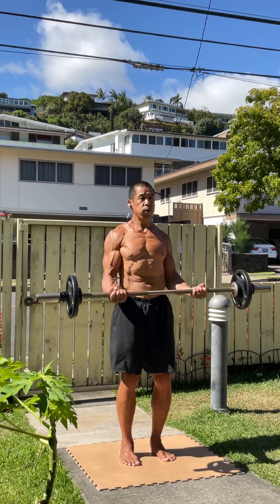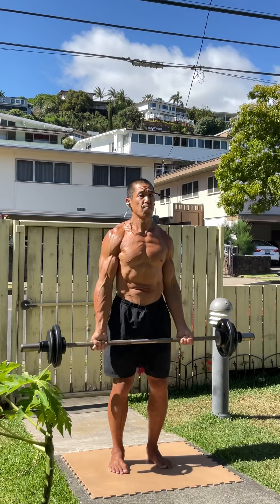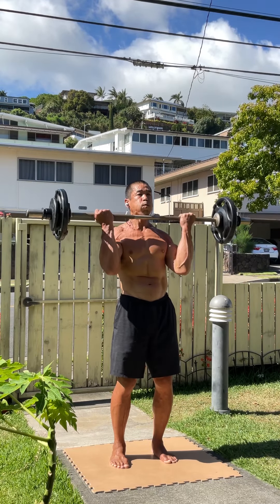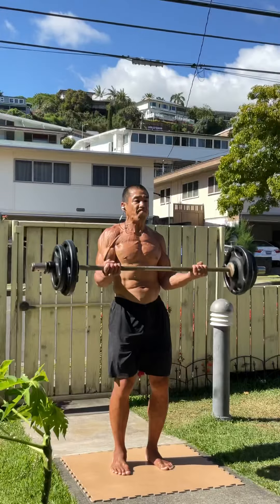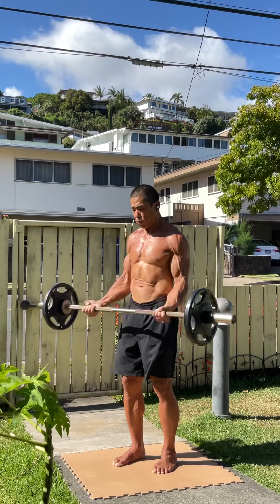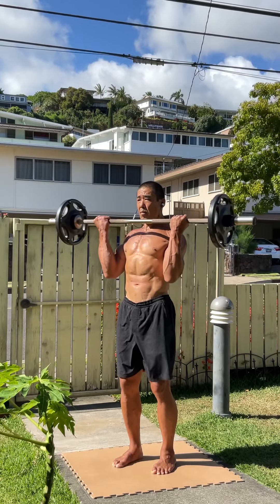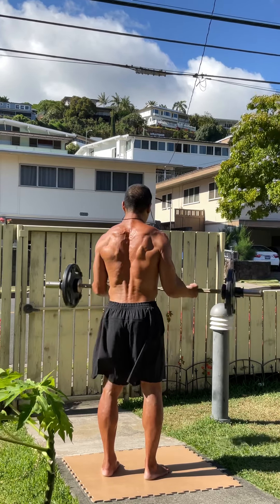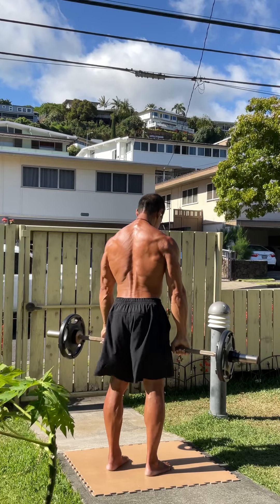FitPro Hawaii Workout - 50-110 lbs. Barbell Curls - June 16, 2021, 3:39 pm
Bill Maeda
Age: 52
Height: 183 cm/6’0”
Weight: 88.5 kg/195 lbs.

WARNING:
The fitprohawaii channel and its videos  are  not meant to be instructional or “how to”. It’s just a log of all the training I do in a day, and some of it can be considered dangerous.

TRT, PEDs, SARMs, GH?
You don’t know me well enough for me to deserve your trust, but please accept my word to you and the other viewers that I have never used TRT (testosterone replacement therapy), PEDs (performance enhancing drugs) SARMs or GH past or present. I’m a stage 3C cancer survivor, and I have no interest in those substances or their effects.

I started this channel on May 13, 2020 as a way to keep my clients motivated. It’s grown a little, and there are now a few good people who have placed a lot of trust in my word and my practices. I would never betray that.

My name is Bill Maeda, and I’m a husband, a father, and a personal trainer living and loving life in Honolulu, Hawaii.
Aloha 🤙Bill

I use Threragun G3 Pro every day: